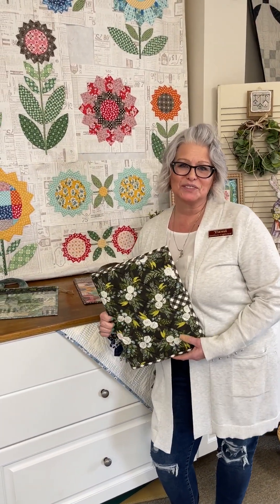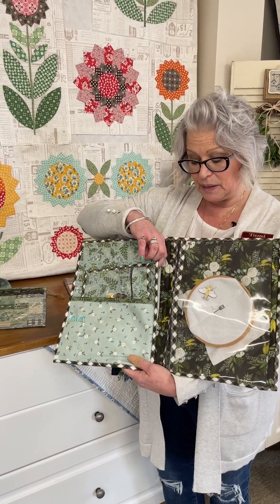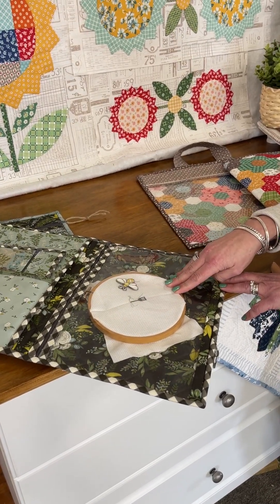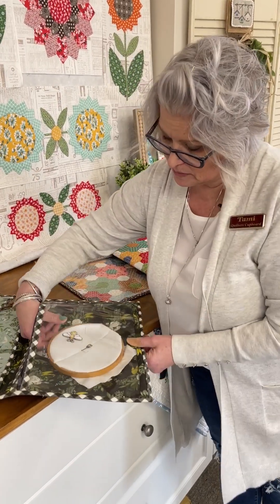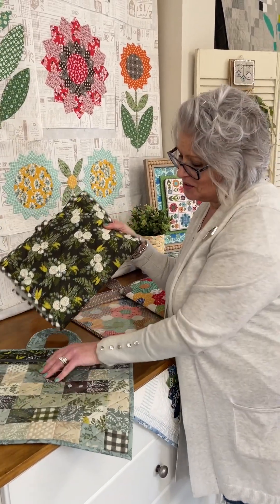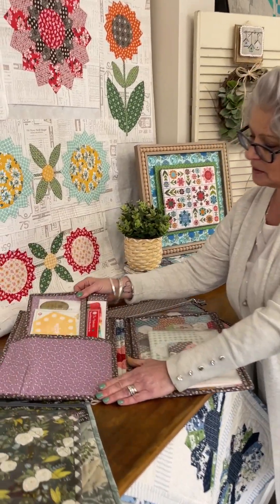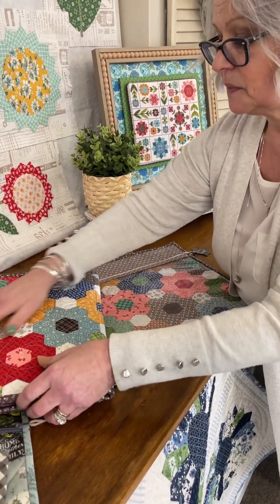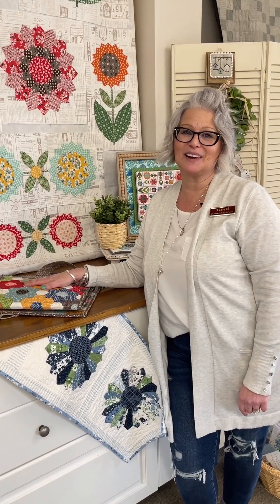Tami’s Cross Stitch Portfolios